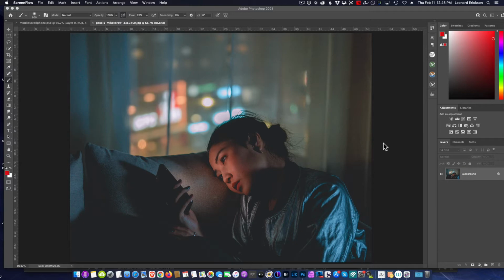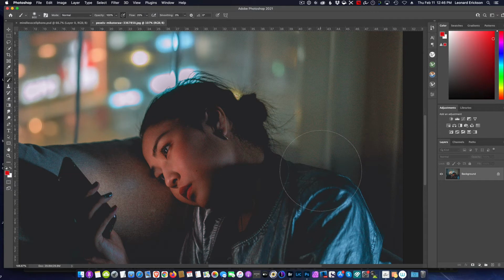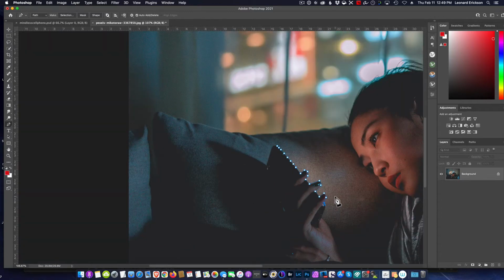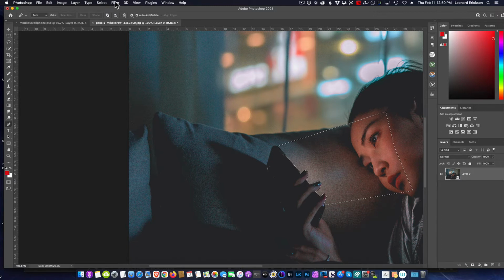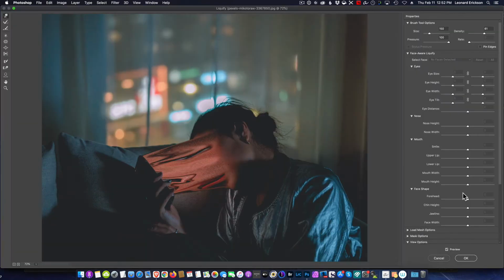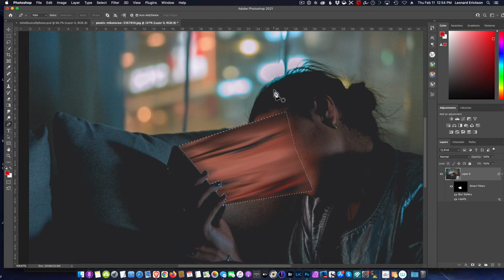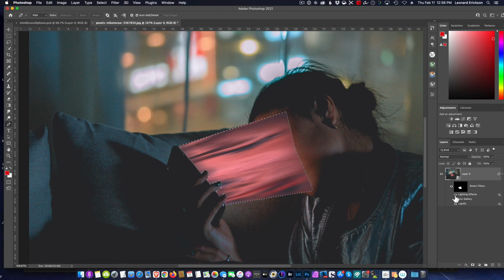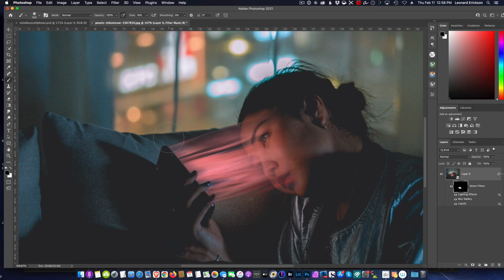Lock-down Boredom - Concept Art in Photoshop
With us all in continuous lockdown, it's easy to get bored and run out of creative ideas. I decided today to pick up a creative idea to send a message to the kids today that's social media and their phone are literally sucking the life out of them. Did this just for fun.

Bitcoin: bc1qjy6mkrhea480zddslslzmsx563fk7lqkhw8vcr
Ethereum: 0x574aa19361bF5517d7F9175a34C2E3D690D3A9bd